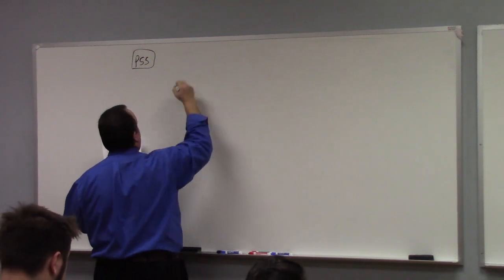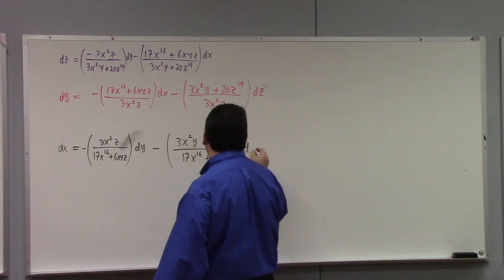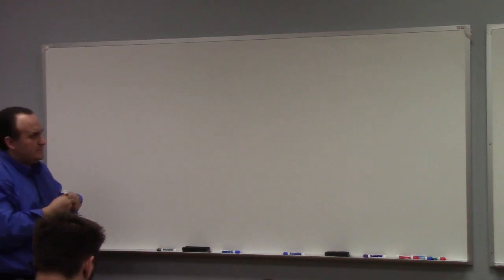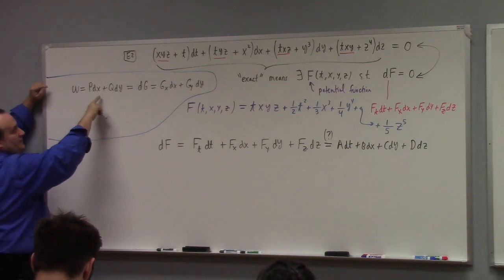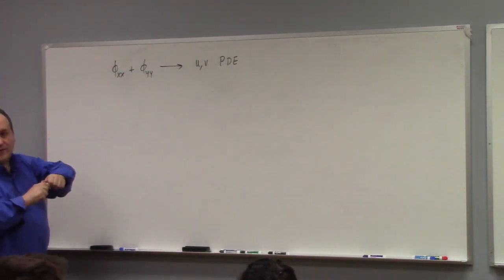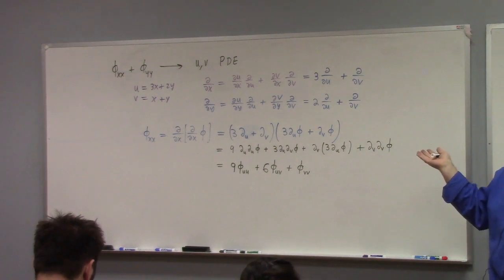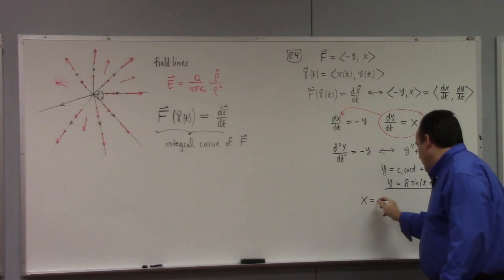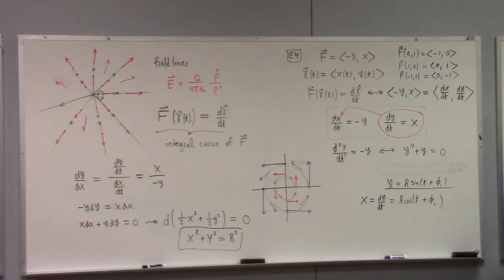Multivariate Calculus: partial derivatives and differentials, integral curves, 9-28-23